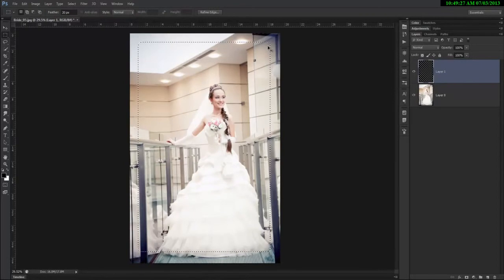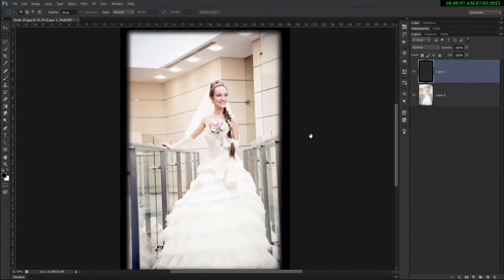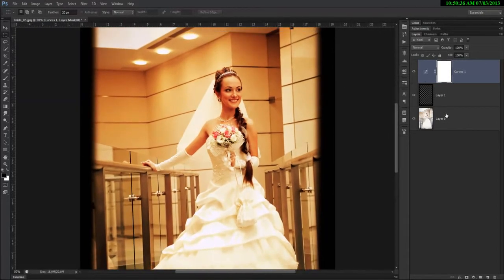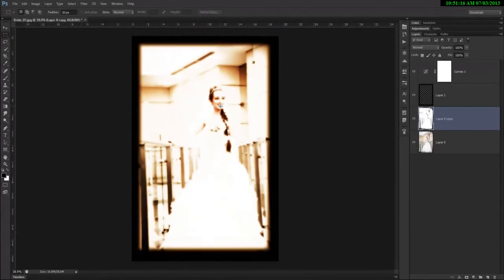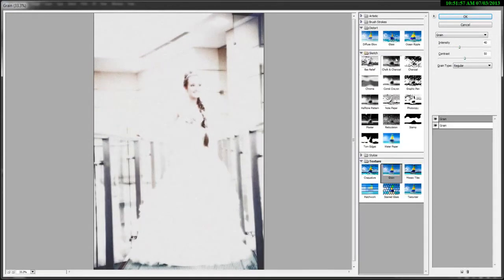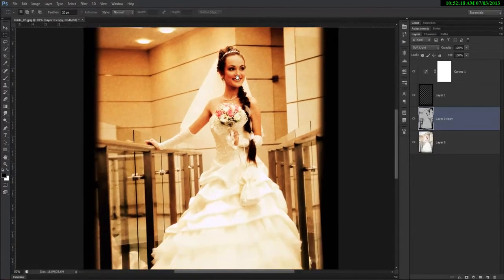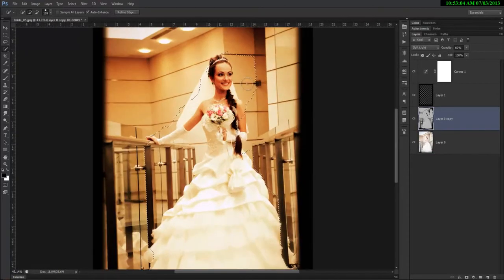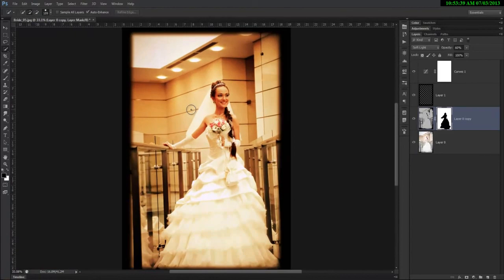Photoshop Creative Photo Effects 08 Wet Luma Effect